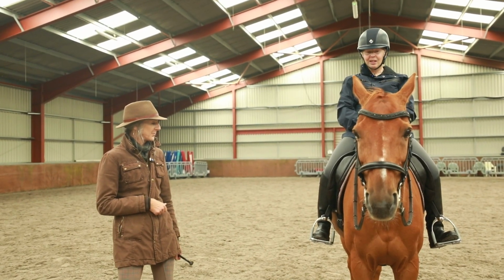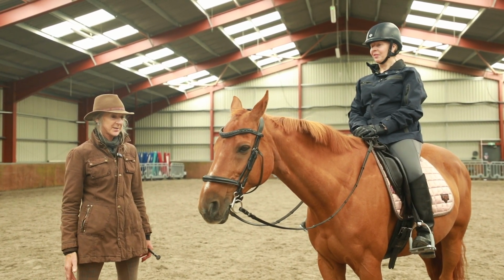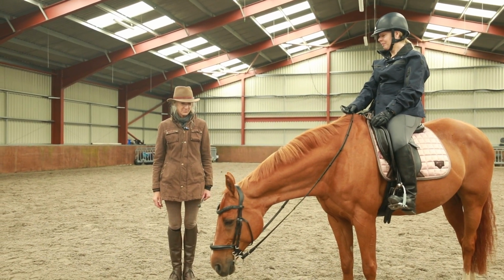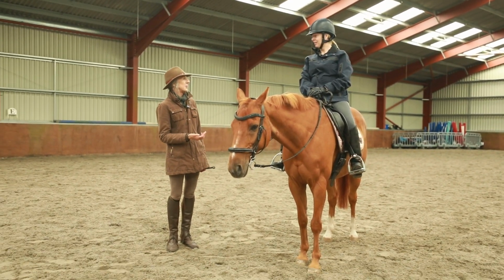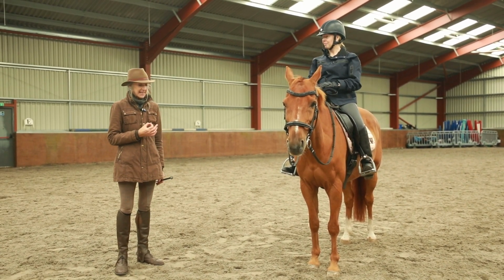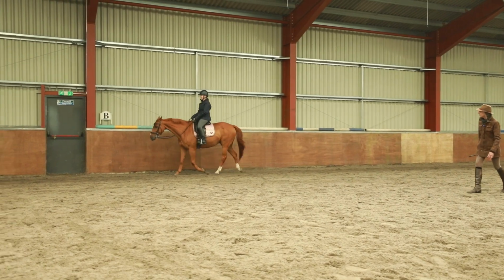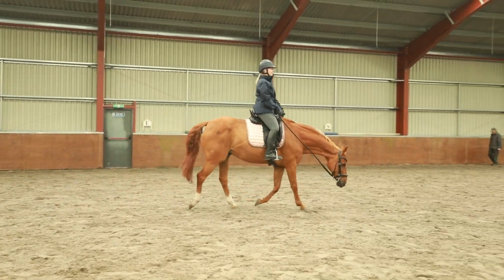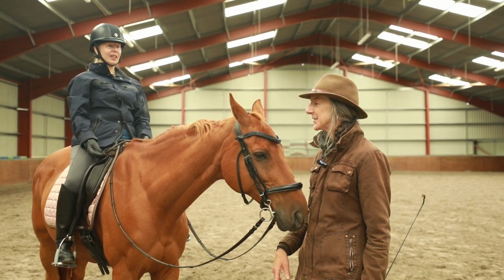Responsive upward transitions | Subtle Communication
Horses communication with each other is very much about the feel ( energy ) with posture and body language playing a big part. The more we can apply that subtlety in our aids the smoother we can make our transitions. In this way we allow the horses to be their best selves without disturbance from the rider. If we get tight in our hips with pressing hard legs we block the flow through the whole horse and prevent them from moving in a healthy way ( good outline ).

Morag and Jonny have a lovely connection and the lesson is about fine tuning and getting him to listen to the change in the riders intention and energy. Apart from the upwards transitions we practice moving his neck without his feet to help him separate the feel of stillness from that of movement.

A huge thank you to Morag for allowing us to experiment with this new( for us ) format of video.
it was quite challenging for me to pick out the right bits from the hour lesson and create a short video which will be helpful for other riders.

F i n d  u s  o n  o t h e r  p l a t f o r m s

Whoever you are, thank you for taking the time to watch our videos, we are very grateful for your support.

A b o u t  S u s a n  H a r d e n
Hi, I’m Susan Harden and my mission here is to support you in creating a mutually respectful, loving and rewarding relationship with your horses and guide folks home to their hearts though connecting with horses and nature. My connection with horses spans 5 decades and includes pony club, showjumping, 3-day eventing, classical equitation, dressage, equine-assisted therapy, “natural horsemanship" and more important than any label, deep love and respect for the horse which is what motivates me to do what I do.

Live and breathe horses was established in 1995 and has grown and transformed over the years parallel to my equestrian/life journey.

W h e r e  w e  a r e
Live and Breathe Horses is currently located in Angus, Scotland. We have recently moved here from Spain, see how our journey went:

We would love to hear from you so please get in touch

S o m e  b o o k s  I  r e c o m m e n d
· True Unity, willing communication between horse & human - Tom Dorrance
· True Horsemanship through Feel - Bill Dorrance with Leslie Desmond
· Think Harmony with Horses - Ray Hunt
· Groundwork - Buck Brannaman
· Believe - Buck Brannaman
· Reflections on Equestrian Art - Nuno Oliveira
· Classical principles of the Art of Training Horses (volume  1 & 2) - Nuno Oliveira
· 30 years with Master Nuno Oliveira - Michel Henriquet
· Centered Riding 1& 2 Sally Swift

Keep tuning in to the light!